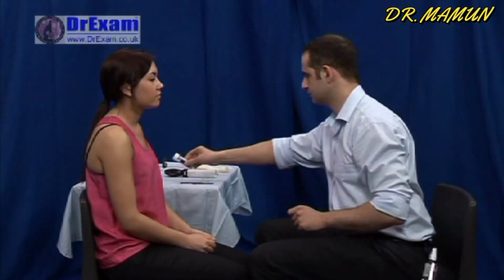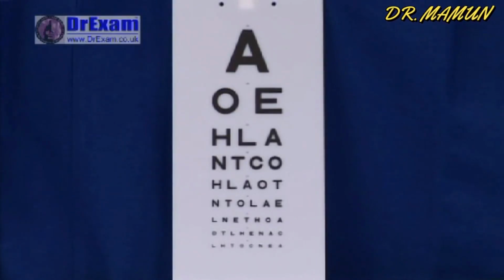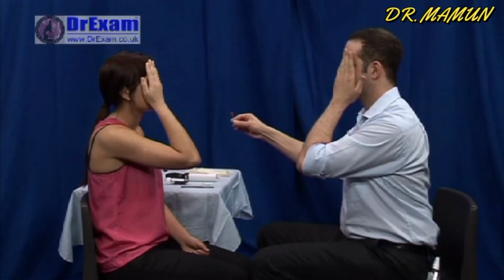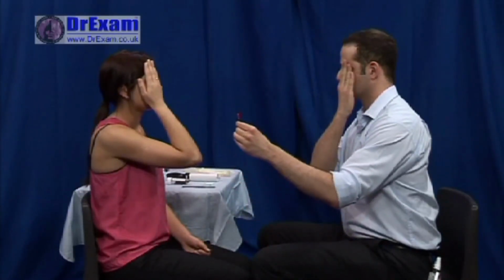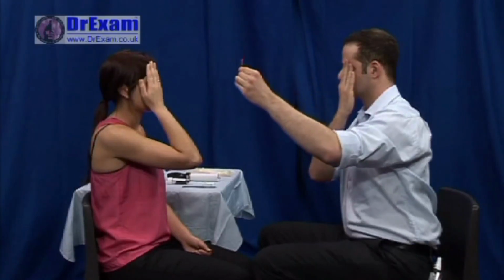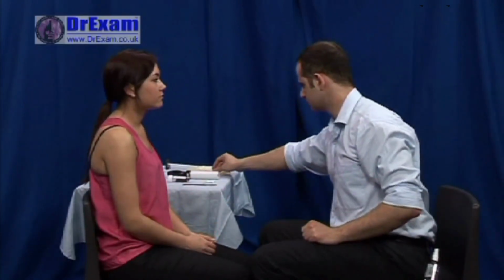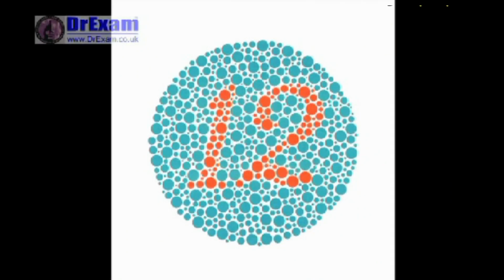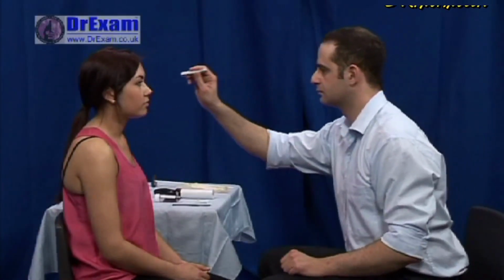CRANIAL NERVE EXAMINATION MRCS DR.EXAM